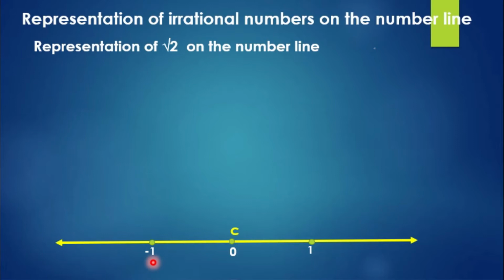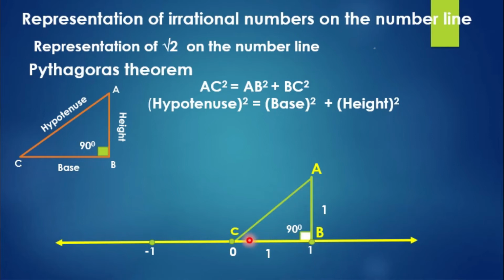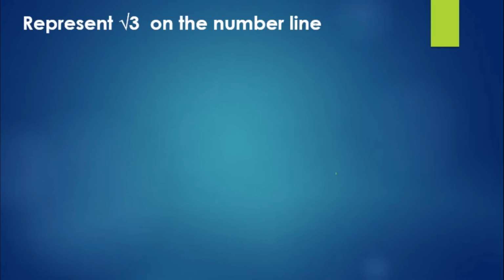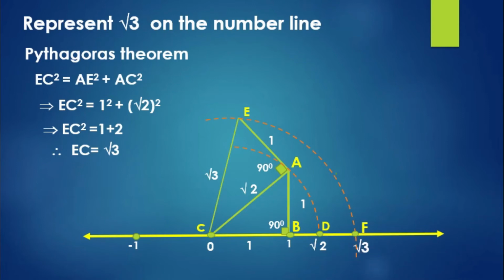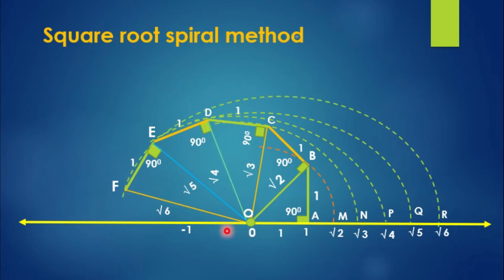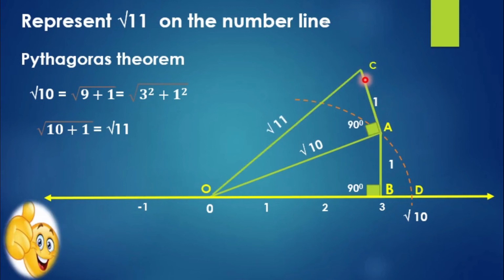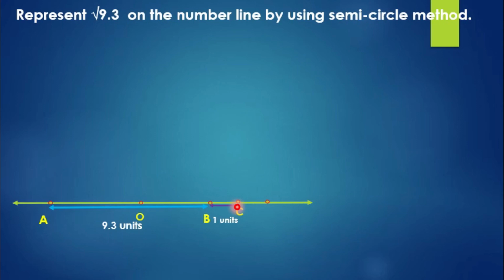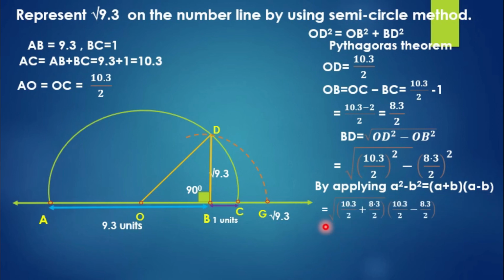Representation of irrational numbers on the number line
Representation of square root of 2  on the number line
Representation of  square root of  3  on the number line
Square root spiral method
Representation of square root of 11  on the number line
Representation of 2 + square root of 2  on the number line
Representation of square root of 9.3  on the number line by using semi-circle method.